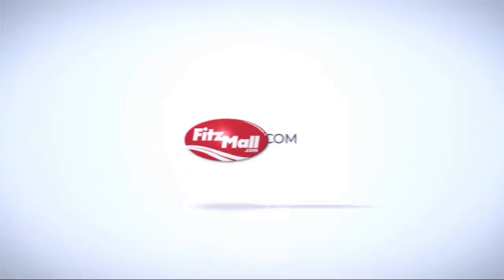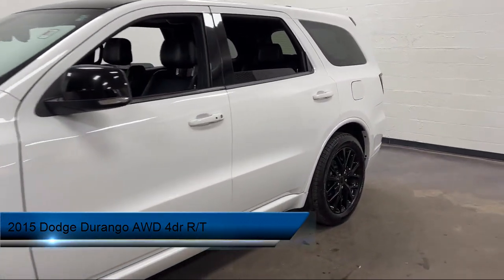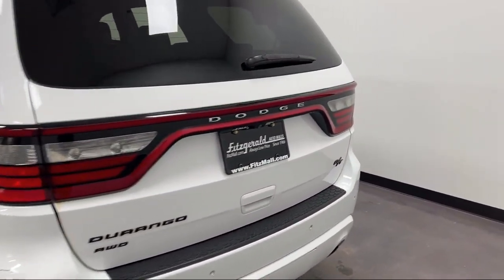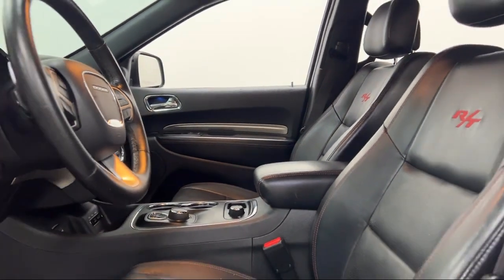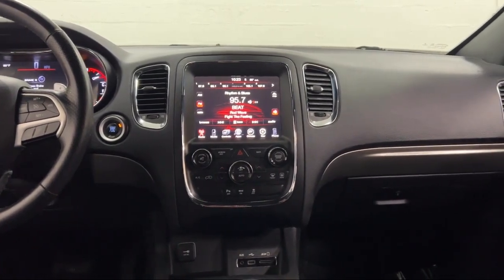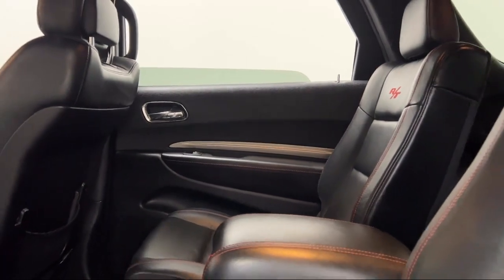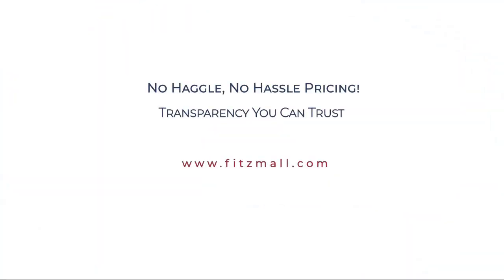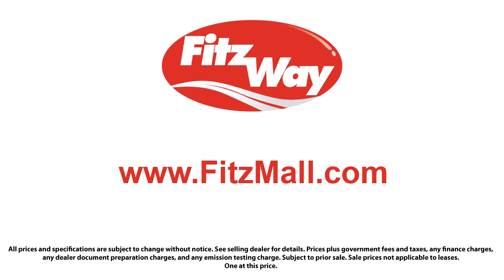2015 Dodge Durango AWD 4dr R/T Rockville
2015 Dodge Durango AWD 4dr R/T - Stock Number: G183829B - VIN: 1C4SDJCT4FC921086.